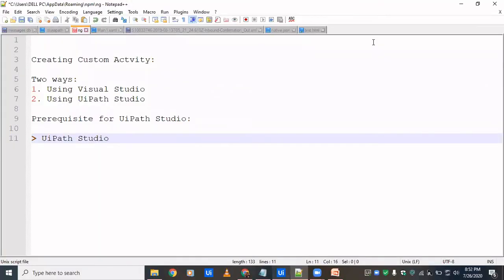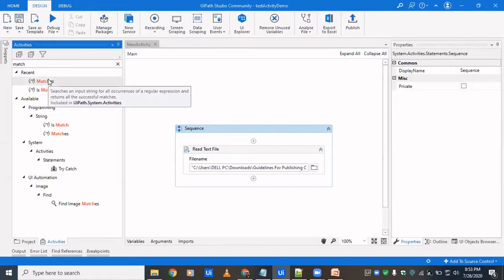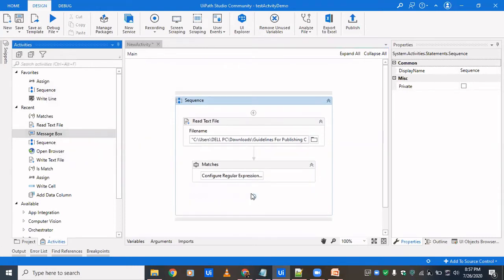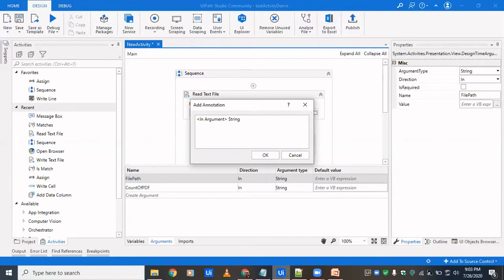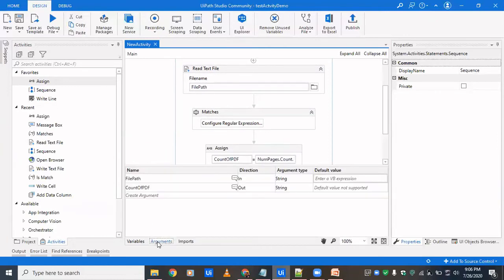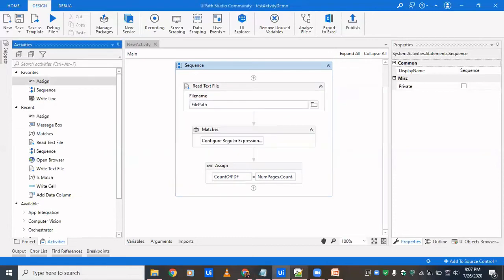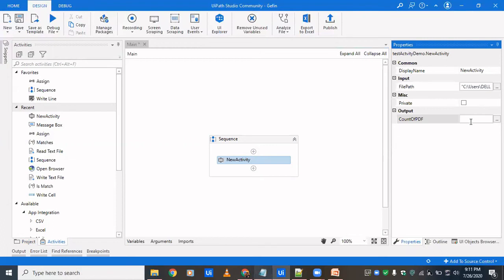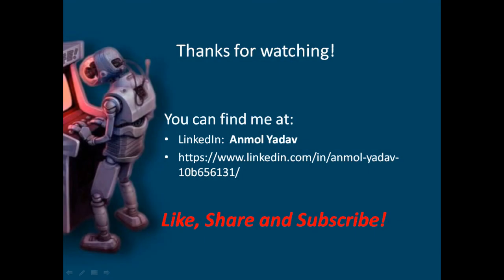How to Create Custom Activity in UiPath? | Using UiPath Studio | Part 4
This video showcases how can you create Custom Activity in UiPath using UiPath Studio.

Custom Activity helps you reuse a piece of code across all your projects and thereby saves you alot of time.
Drop in your idea(use-case) of developing custom activity below or mention any use-case on which you want me to create Custom Activity.